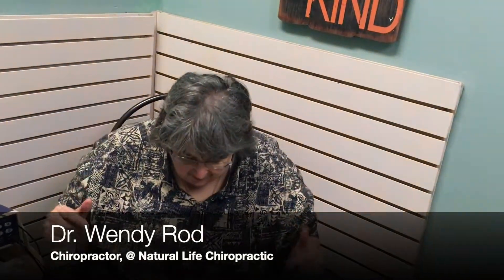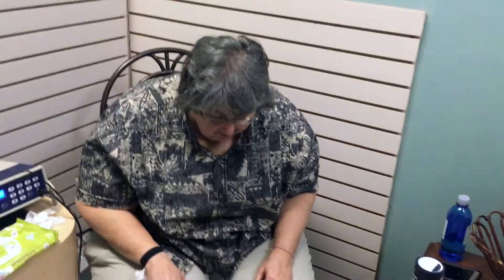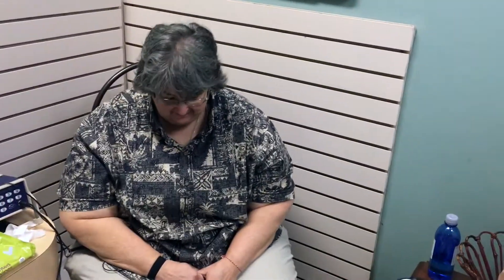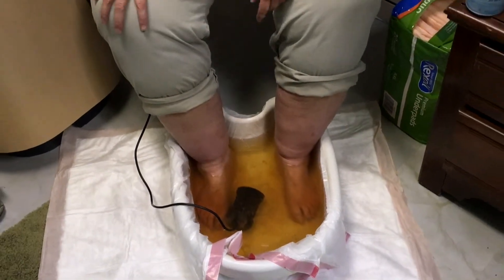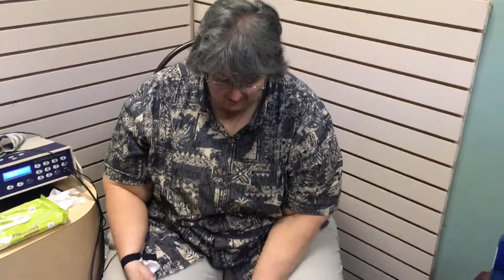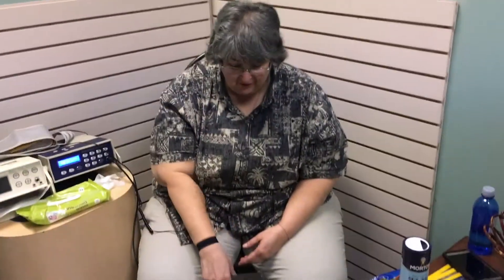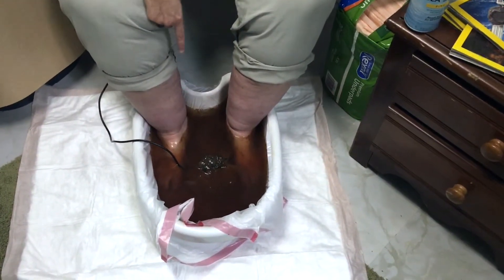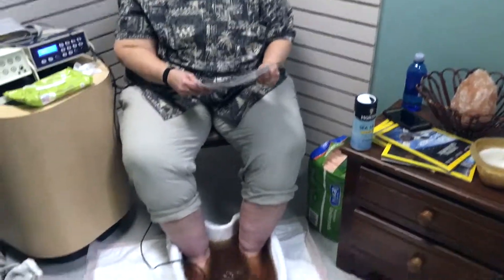Whats Dr Wendy Doing? Ionic Foot Detox